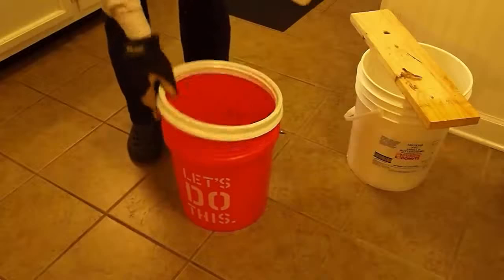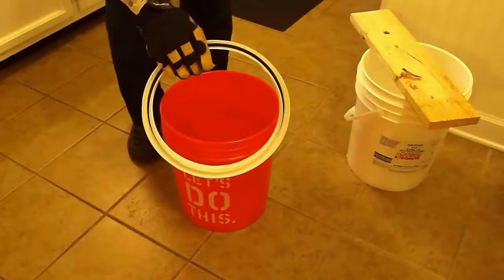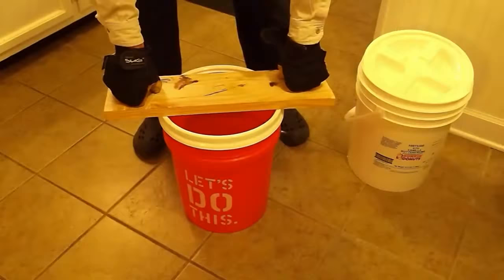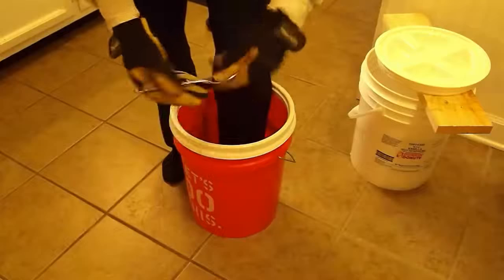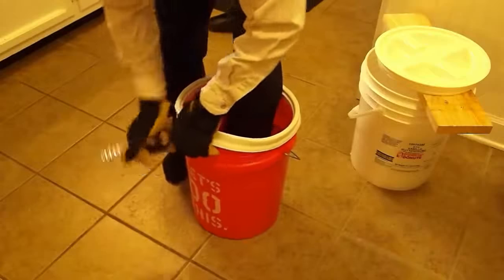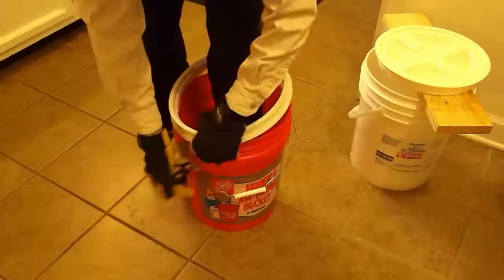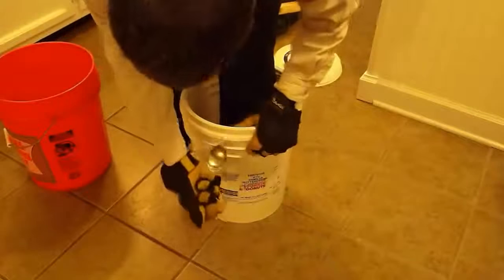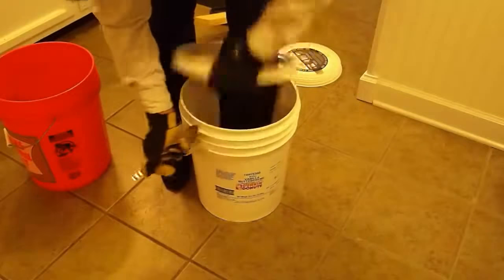Easily and Safely Remove a Gamma Seal Lid from 5 gallon buckets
This is a quick video to help those that want to remove the Gamma Seal Lid from one 5 gallon bucket and transfer it to another without damage to the Gamma Seal ring and without hurting yourself.  It is easy to do as I demonstrate.  It is the best method I have seen so far and works quickly and safely.  USE WORK GLOVES, go slow, and do not exert yourself.  Make sure you use a heavy duty spoon that has thick metal.  This method works and the ring pretty much can be used over and over on other standard plastic 5 gallon buckets.

The Gamma Seal Lid is a remarkable product. It has been on the market for over 20 years now.  Gamma is an American company with manufacturing in the USA.